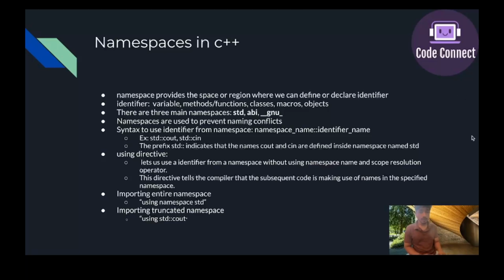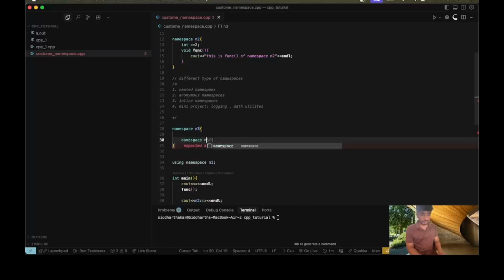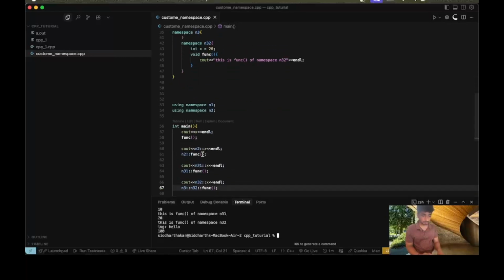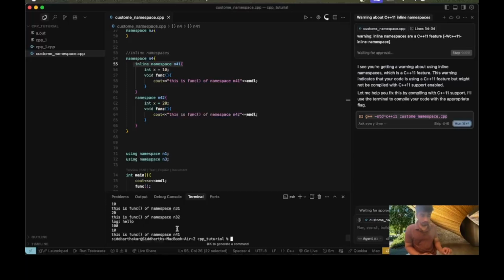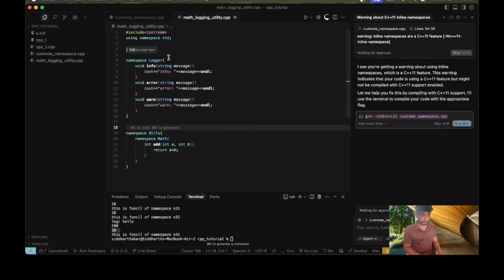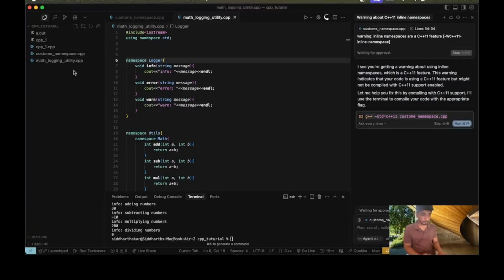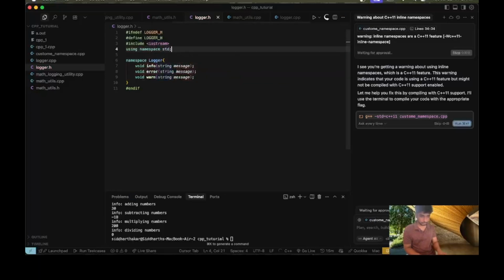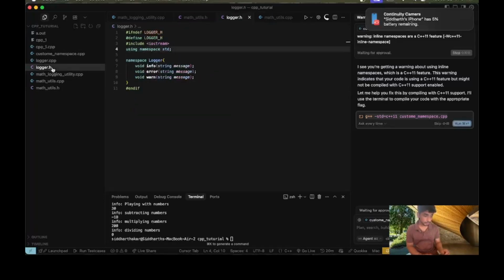C++ Namespaces Part 3 🔥 | Nested, Anonymous, Inline + Mini Project (Logger & Math Utils)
c++ | namespaces | nested namespaces | inline namespaces | header files

🔷 Welcome back to Part 3 of the C++ Namespaces Series!
In this video, we take namespaces to the next level by exploring **advanced types of namespaces** and applying them in a **real-world mini project**.

If you haven’t watched Part 1 & 2 yet, start here:
▶️ Part 1: What are Namespaces in C++ → [Insert Link]
▶️ Part 2: Creating Custom Namespaces → [Insert Link]

✅ Nested Namespaces
✅ Anonymous Namespaces
✅ Inline Namespaces
✅ Practical Use Cases of Each
✅ Mini Project: Logger + Math Utilities using Namespaces

🚀 **Mini Project Overview:**
We implement a basic but powerful structure using namespaces:
- `Logger` namespace handles logging levels: info, warning, error
- `MathUtils` namespace handles arithmetic functions

This is a great hands-on example to learn how namespaces **improve modularity and code separation**.